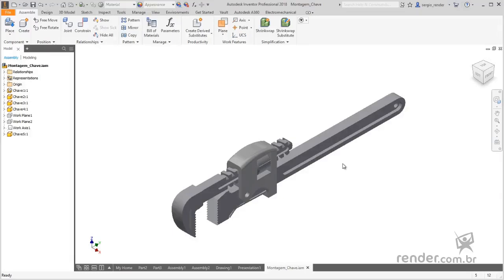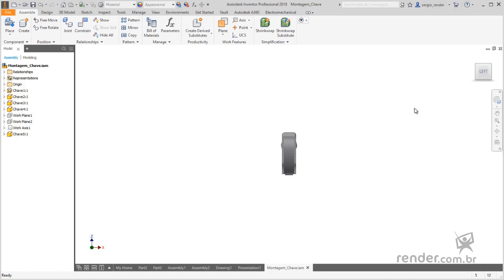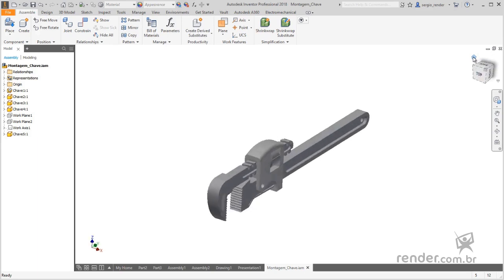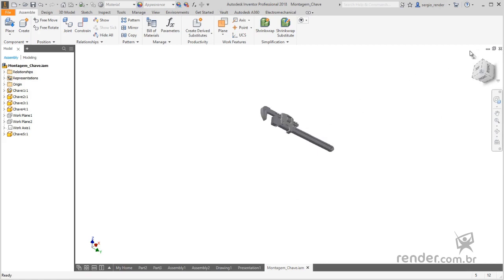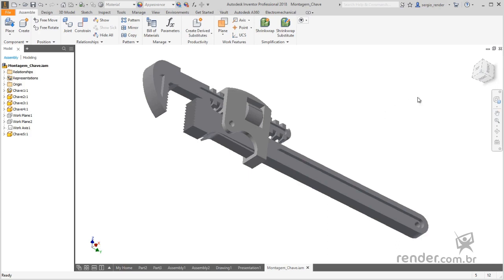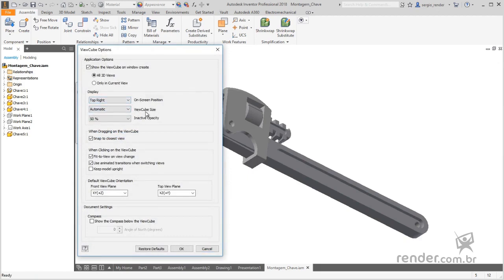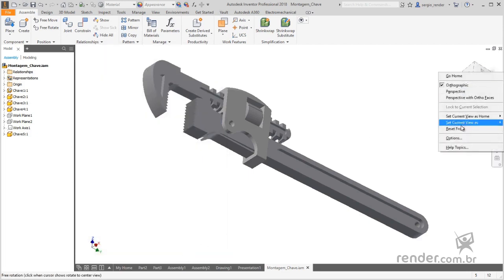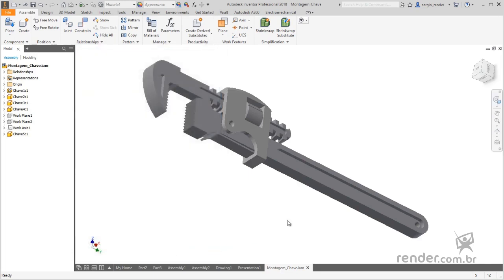6 - Configuring 'View Cube' | Inventor 2018 Part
In this class we will learn how to configure some of the "View Cube" viewing, viewing and appearance options.